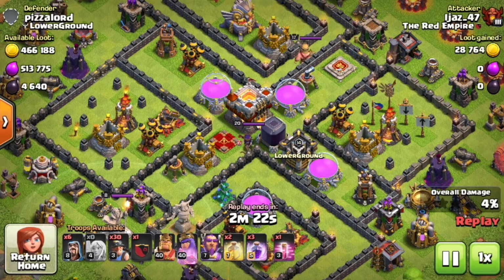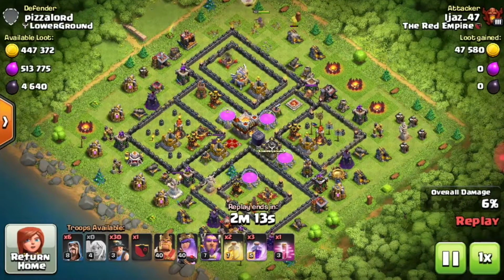BEST TH10 WAR BASE 2019 Anti Queen Walk | Anti 2 Star | Anti Bowler | Anti Everything | TESTED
In today video i will show you my th10 war base. Its one of the best base i ever use, never gotten 3 star by a th10. Try it out yourself.